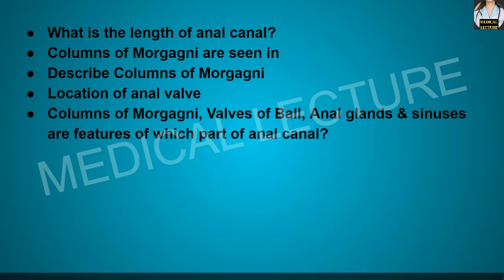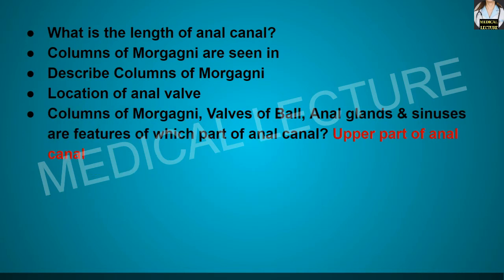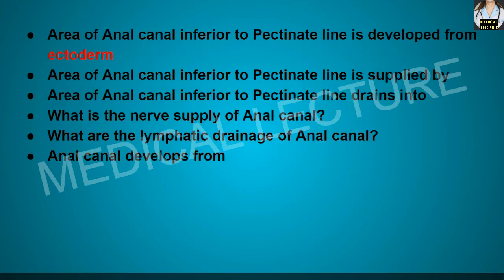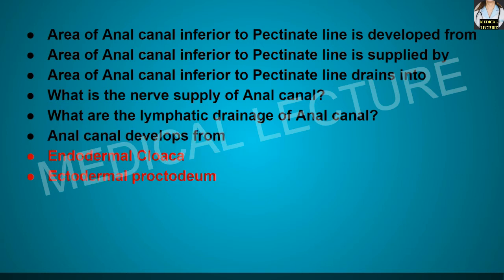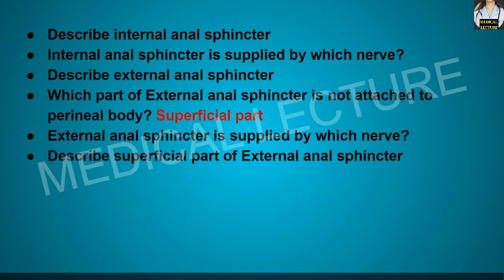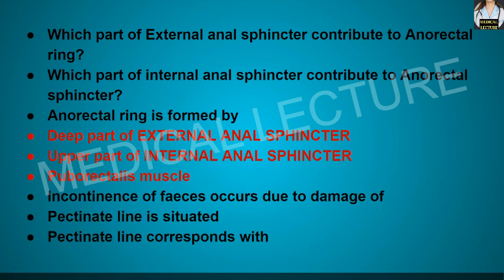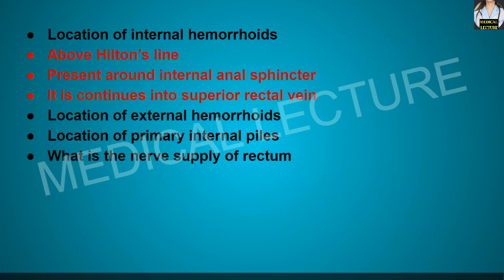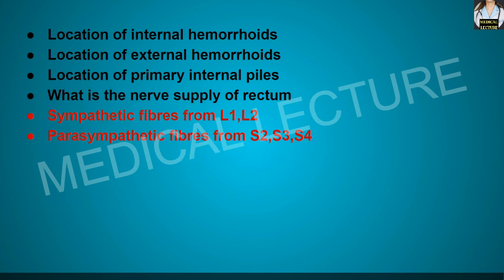ANATOMY IMP NEET P.G. NOTES + MCQs + ONE LINERS|| ANAL CANAL ||MEDICAL LECTURE|| PART:55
In this video, I have provided u some important notes for medical entrance exams. In this particular video, I have covered the ANAL CANAL topic. First, try to solve it by yourself & test yourself by pausing the video. Hope this helps you with your studies. I will cover the further chapters soon...